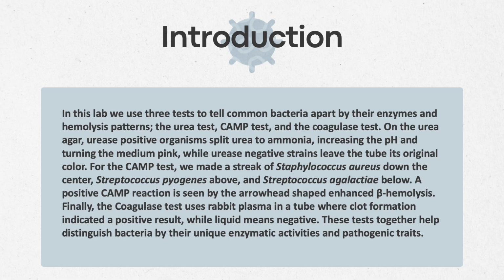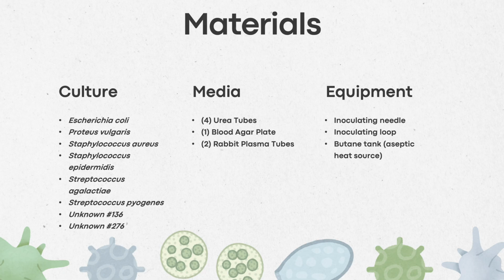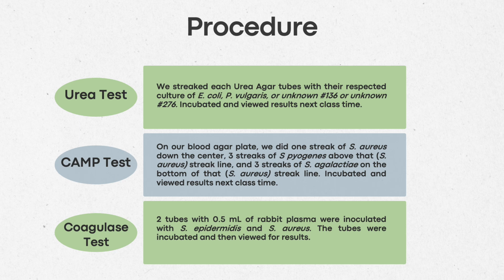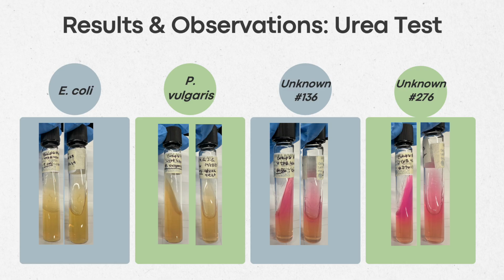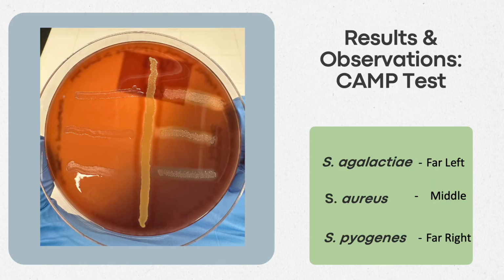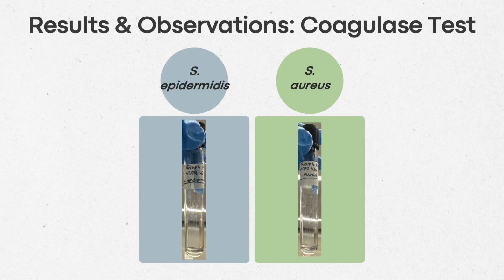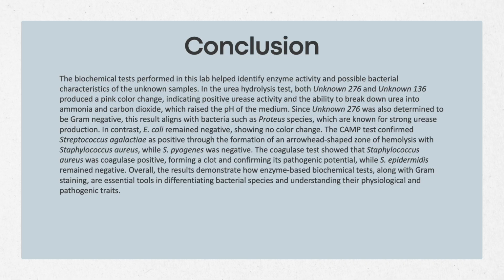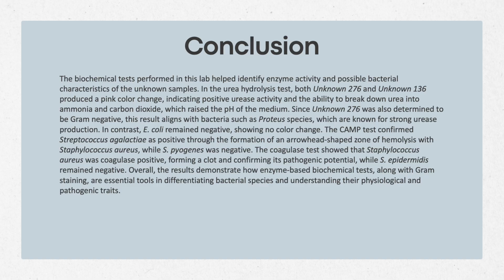Group 6: Andres Garza, Jazlyn Gonzalez – Lab Report 10: Biochemical Tests Lab Part IV – Fall 2025